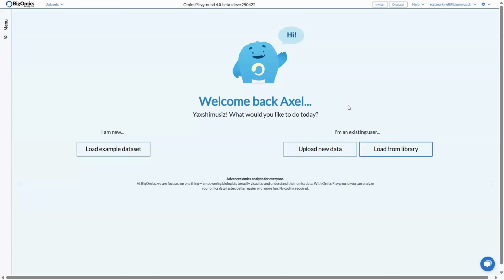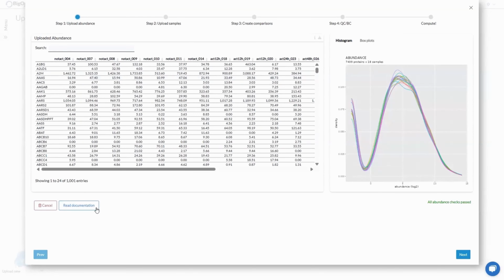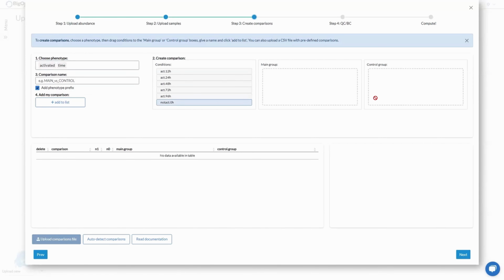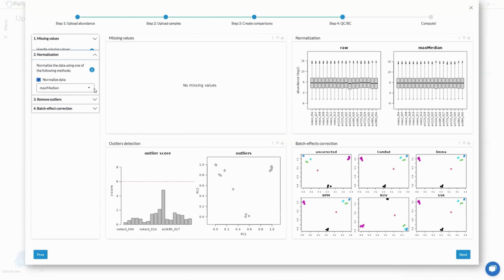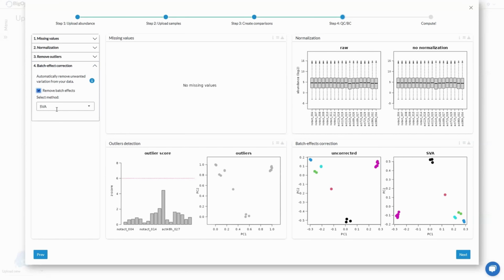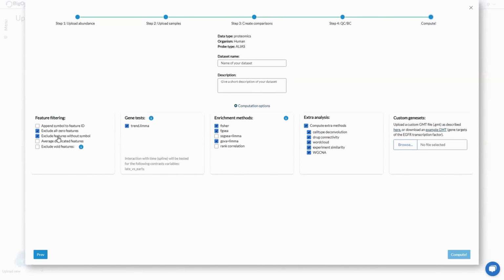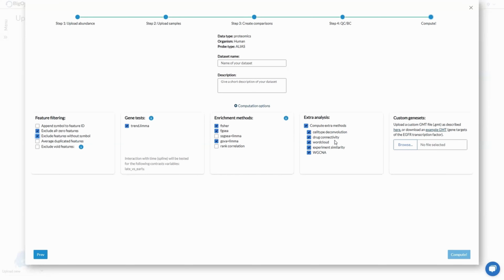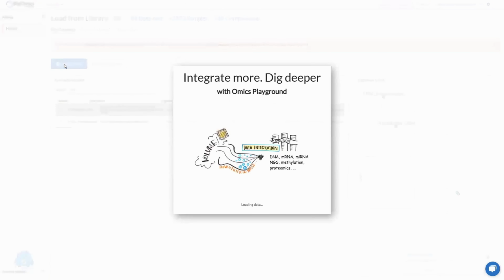How to upload your data in Omics Playground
In this section of the demo, you’ll learn how to upload, load, and share datasets in Omics Playground. Discover how to organize your experimental data, define comparisons, select computational options, and manage your analysis efficiently. Whether you're working with transcriptomics, proteomics, or other omics data, this guide will help streamline your workflow, making your research process more efficient and collaborative.

00:00 Intro
00:33 Where to upload data
00:52 Step 1 – Upload abundance or read count tables
02:07 Step 2 – Upload samples
02:53 Step 3 – Create comparisons
06:05 Step 4 – QC/BC
11:22 Step 5 – Select computation options
14:46 (Optional) Upload custom genesets
16:04 How to load a dataset

Register now for a trial account!